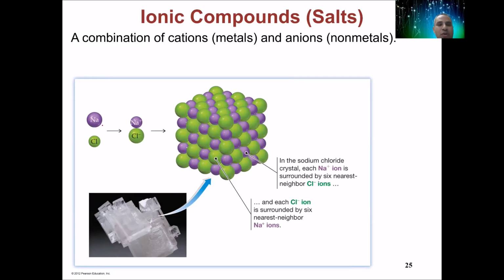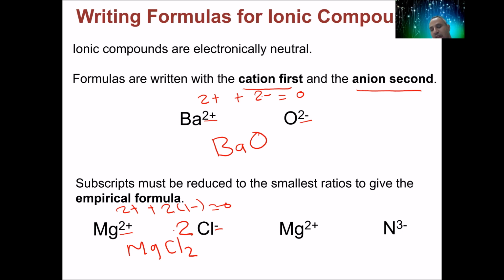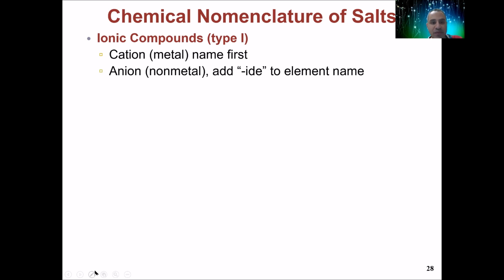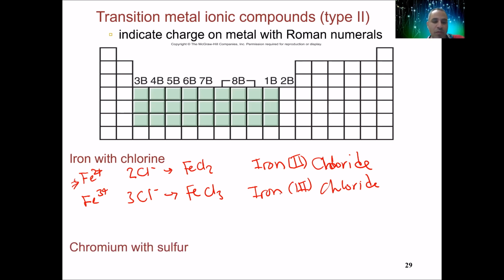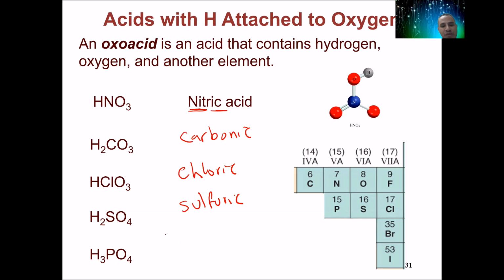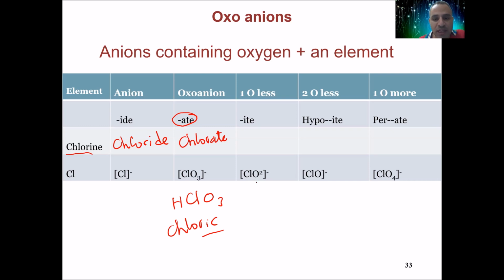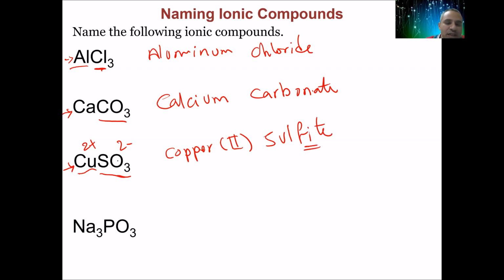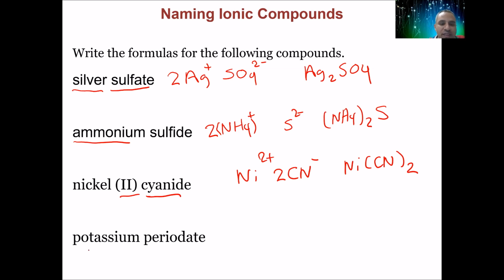Ionic cpds formula and naming